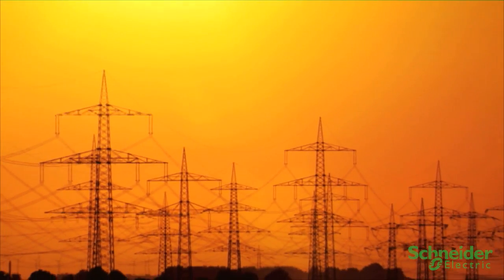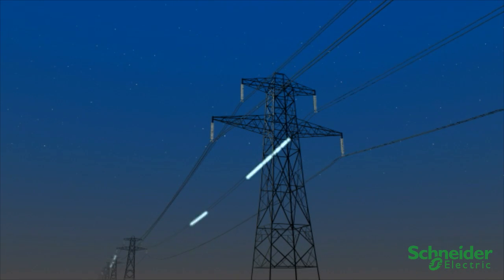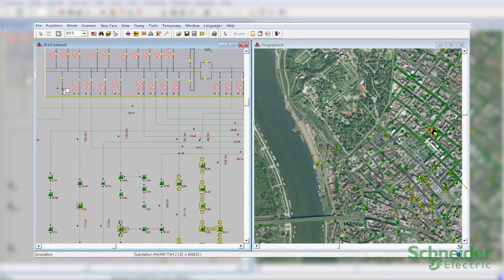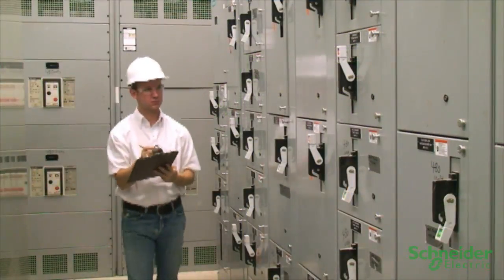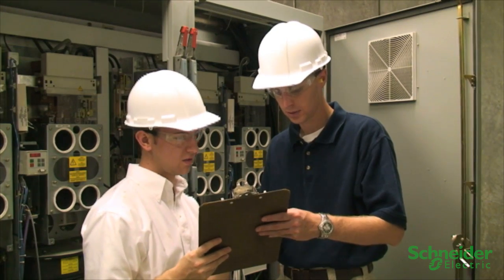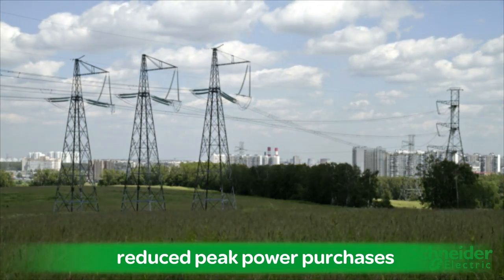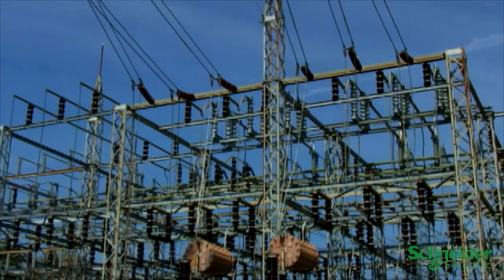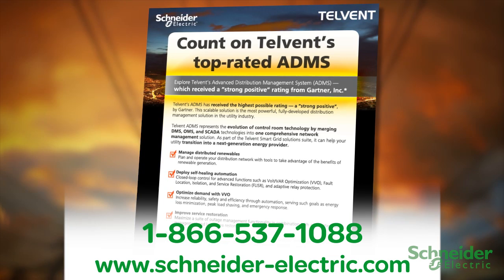Advanced Distribution Management System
Turn data into actionable business intelligence that can increase efficiencies and support decisions across your entire enterprise. Our Advanced Distribution Management System delivers monitoring, analysis, control, optimization, planning, and training tools that all function on a common representation of your entire electric distribution network.